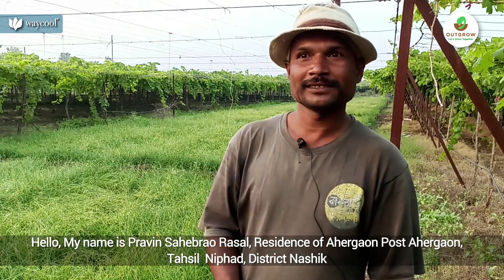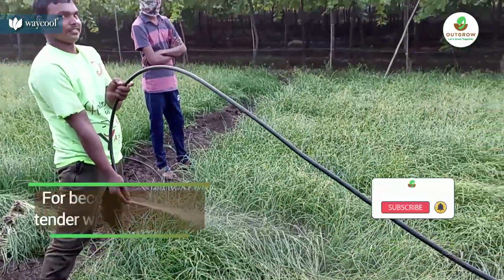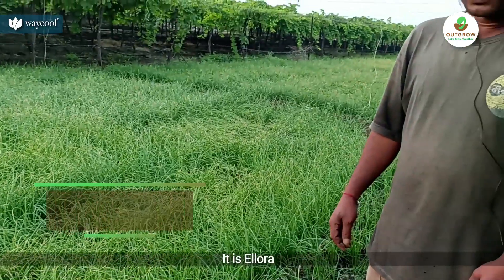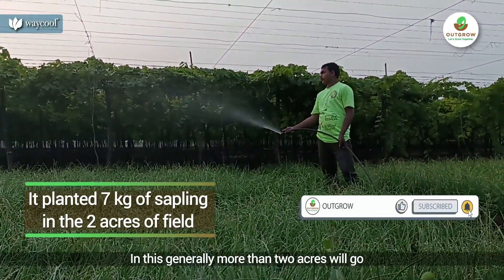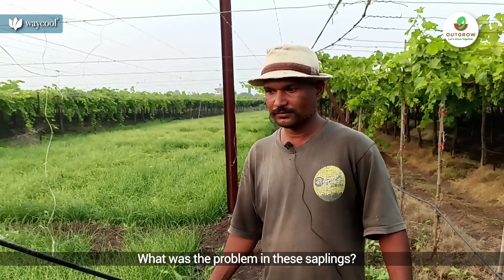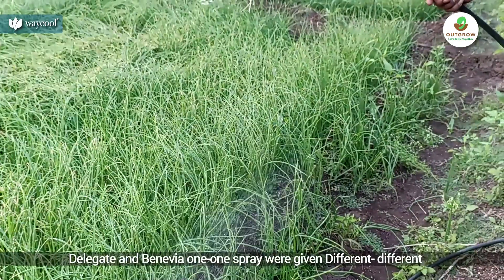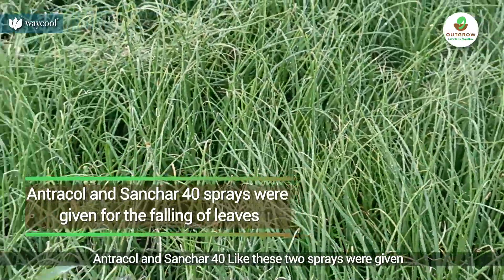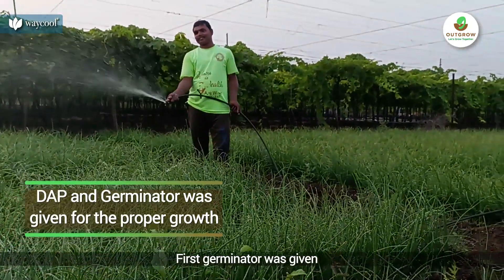Preparing Onion Seedlings Before Cultivation (लागवडीपूर्वी कांद्याची रोपे तयार करणे)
जागतिक स्तरावर प्रत्येक स्वयंपाकघरातील कांदा हे सर्वात महत्त्वाचे पीक आहे. भारतातील आपल्या अनेक आवडत्या पदार्थ बनवण्यात कांद्याची भूमिका महत्त्वाची आहे. नाशिकचे शेतकरी प्रवीण रसिक कांद्याची रोपे तयार करण्याच्या प्रक्रियेचे वर्णन करतात. रोपांची लागवड करताना त्याने सुचवलेल्या पद्धती आणि लागवडीसाठी लागणारा कालावधी याचे वर्णन त्यांनी केले आहे.

कांदा बियाणे तयार करणे,

वाढणे,

कांदा बियाणे लागवड,

Onion seed preparation,

Outgrow,

Onion seed cultivation,